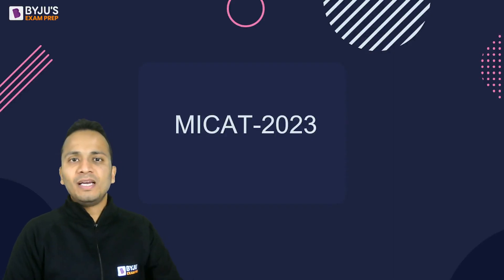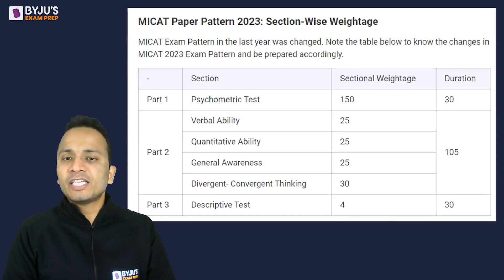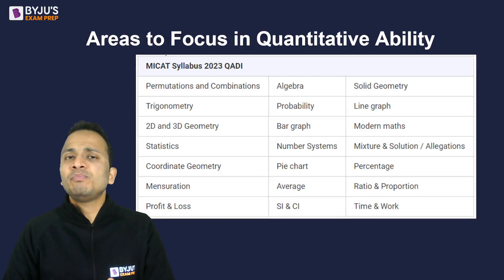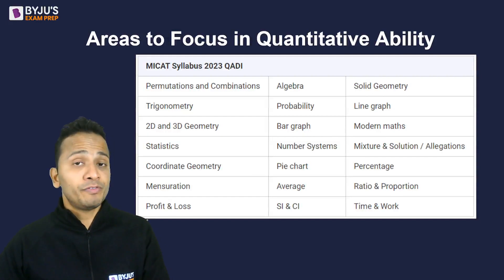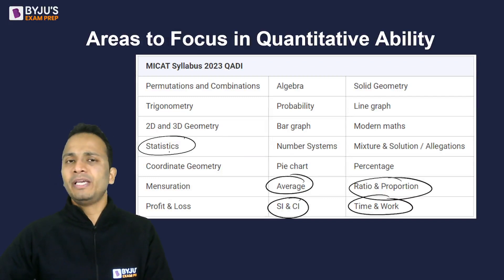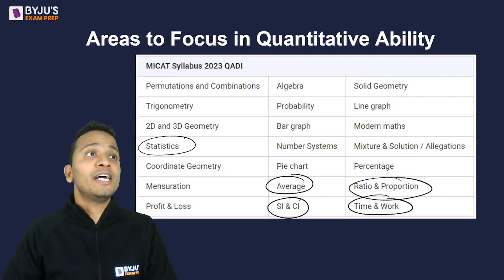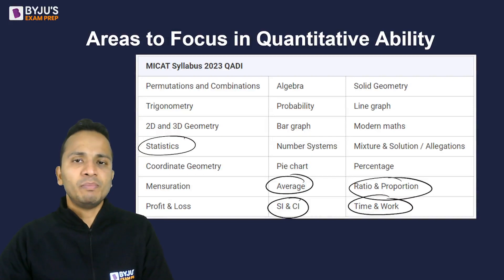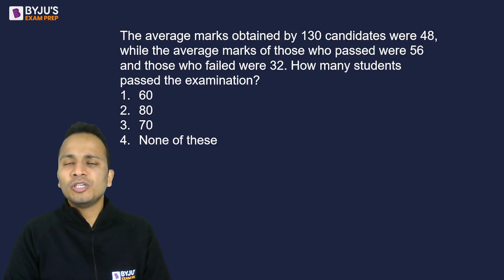MICAT 2023 Test 2 | Strategy to Ace MICAT Quantitative Ability Section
👉CAT 2023 Slot 3 Analysis MICAT 2023 Exam Test 2 is around the corner and aspirants might be worried about the MICAT Quantitative Ability section. BYJU'S Exam Prep expert Gourav Gupta has shared some tips and tricks that will help the MICAT Aspirants to ace Quantitative Ability section. So, watch this video and ace your MICAT 2023 Exam.

👉 FREE - BYJU’S Exam Prep Scholarship Test (BEST) for your CAT Preparation & win upto 90% Scholarship on our Program.

👩‍💻Attempt Topic Wise Mock Test